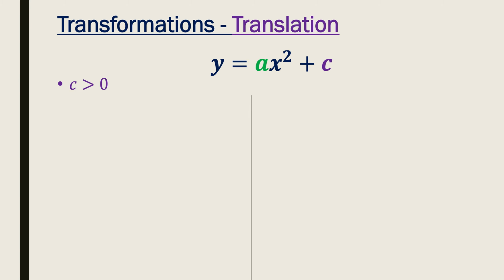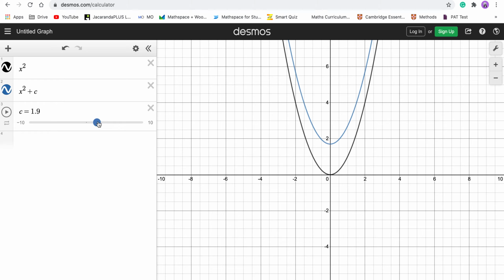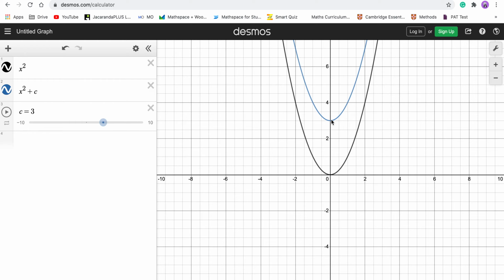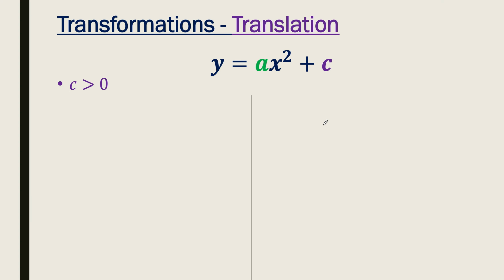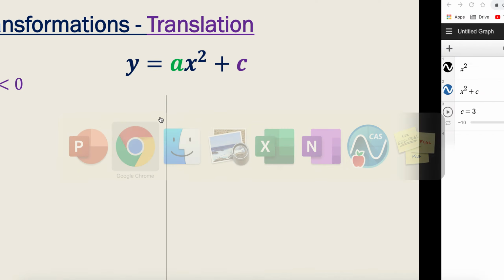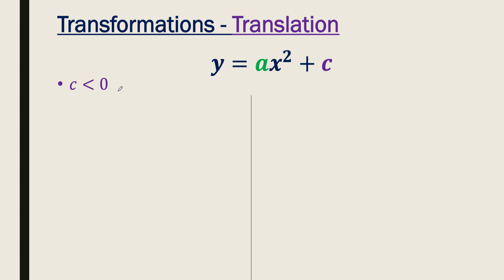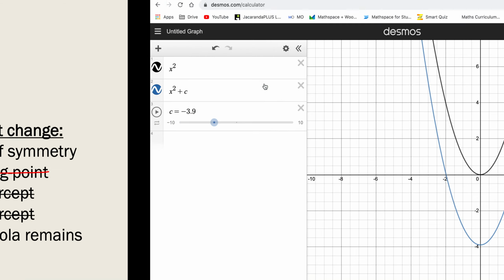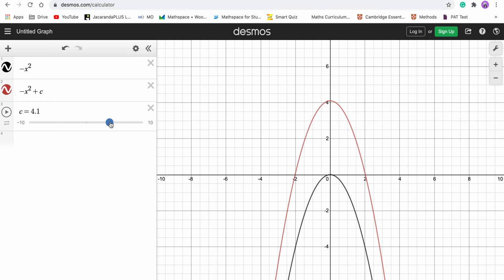17.5 Sketching parabolas of the form 𝑦=𝑎𝑥^2+𝑐